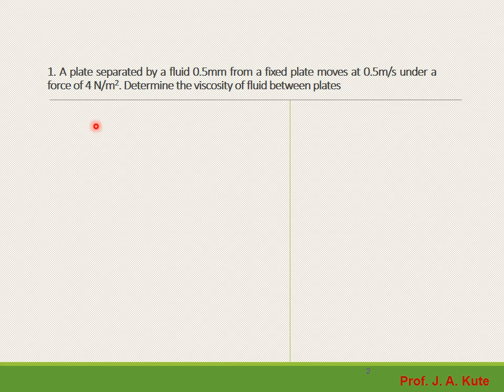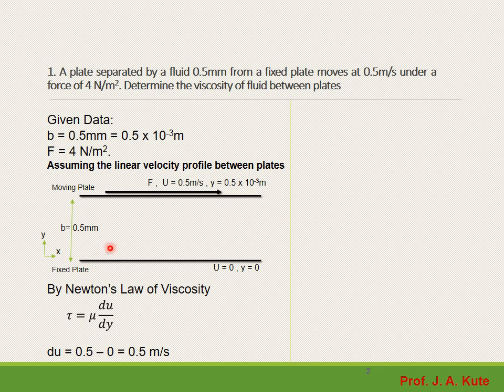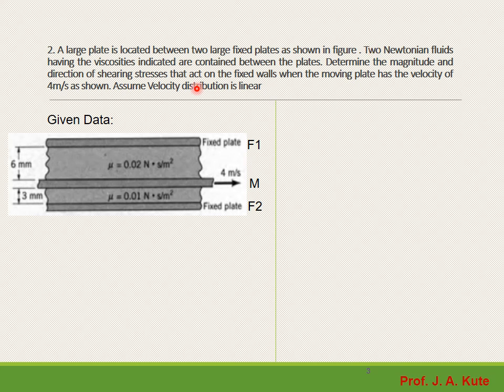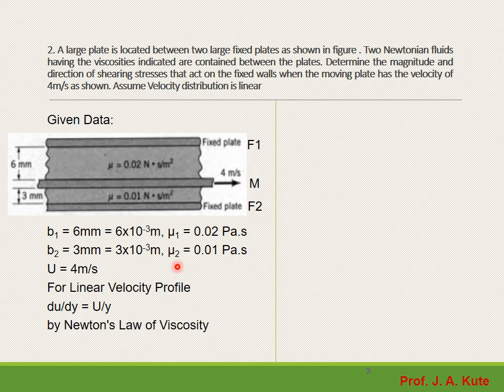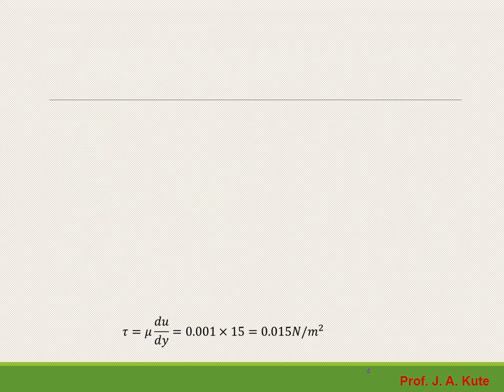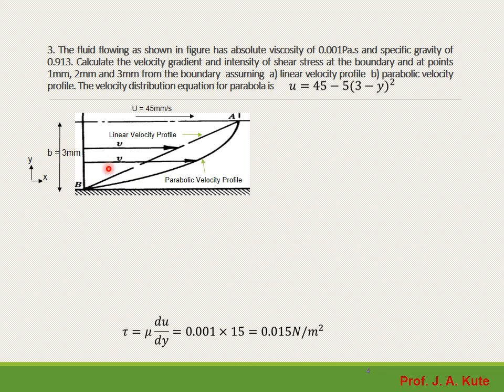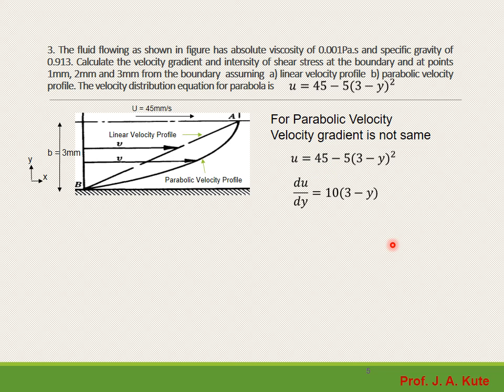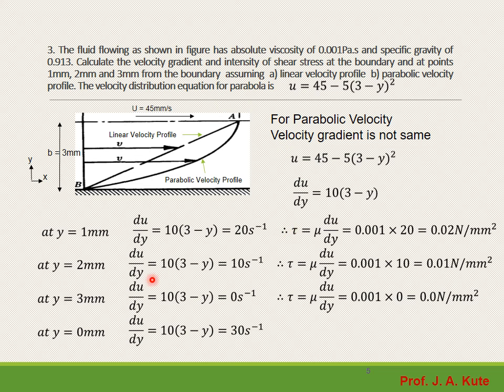Viscosity Numerical Part 1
Flow between two plates with linear and parabolic velocity profiles finds numerous applications. This video contains the methodology to be used to solve the problems associated with such cases.